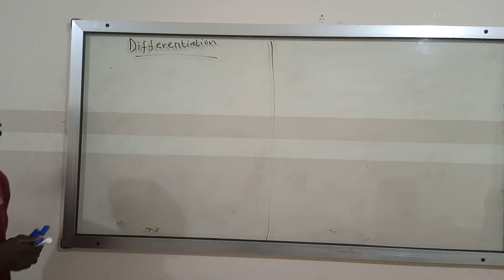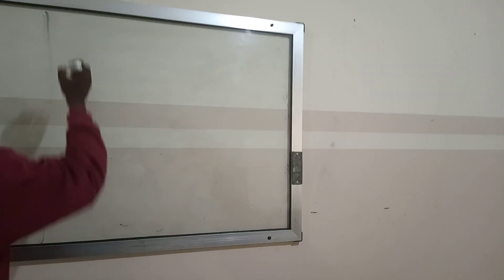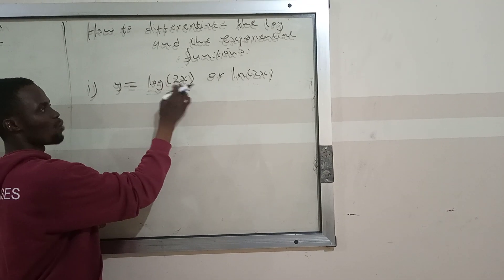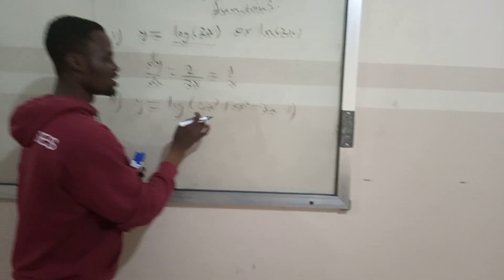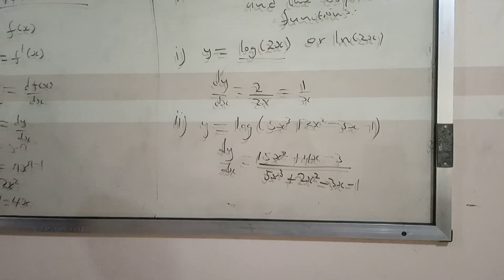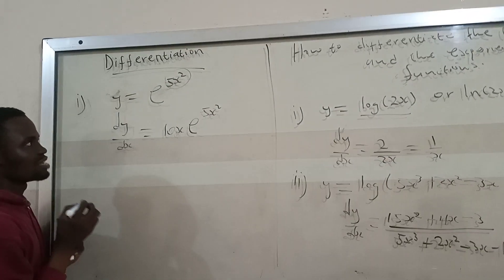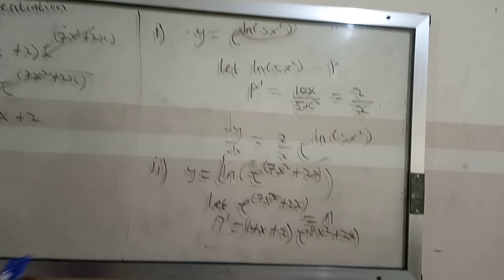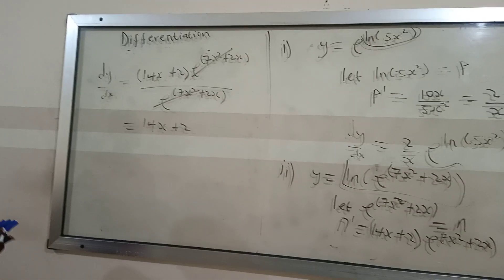Introduction to differentiation, dy/dx of sinx, cosx, log(2x), e^(3x), ln(2x), e^ln(3x)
Differentiation of functions